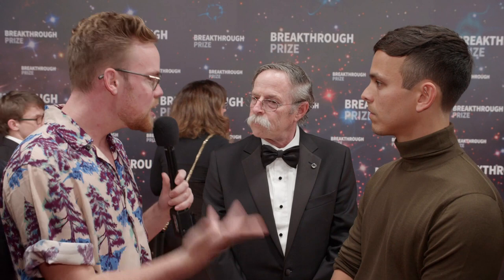Arthur Horwich Red Carpet Interview w/ AsapSCIENCE’s Mitch + Greg: 2020 Breakthrough Prize Ceremony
interview scientists and celebrities live from the Breakthrough Prize red carpet. The 2020 Breakthrough Prizes in Life Sciences, Fundamental Physics and Mathematics were awarded November 3, 2019 at a gala ceremony at NASA’s Hangar 1 in Mountain View, California. The theme of the evening was “Seeing the Invisible,” inspired by the Event Horizon Telescope Collaboration, the winners of the Fundamental Physics Prize, which first imaged a light-engulfing supermassive black hole in April, 2019. The event brought together luminaries in the science and tech communities alongside celebrities, musicians and dozens of current and prior Breakthrough Prize laureates for a celebration of science. The show was hosted by James Corden, and featured performances by Lenny Kravitz, will.i.am, and Rachel Zhang. The prizes were presented by Tyra Banks, Drew Barrymore, Sergey Brin, LeVar Burton, Priscilla Chan, Taraji P. Henson, Allison Janney, Karlie Kloss, Bobby Kotick, Adriana Lima, Edward Norton, Vlad Tenev, Anne Wojcicki, Eric Yuan and Mark Zuckerberg. The event was produced by Vanity Fair and Don Mischer Productions and broadcast live on National Geographic, Facebook and YouTube.